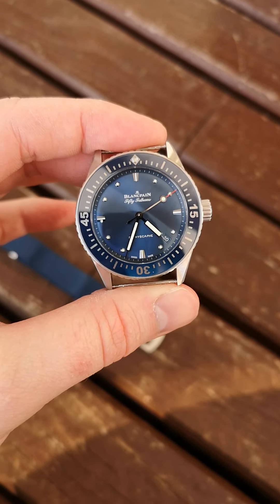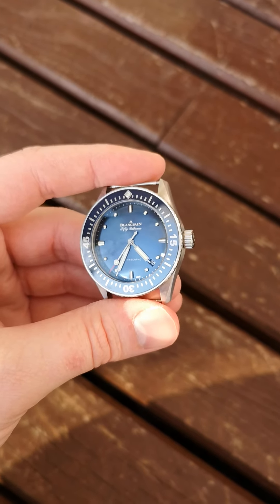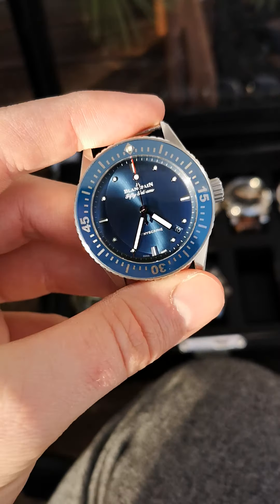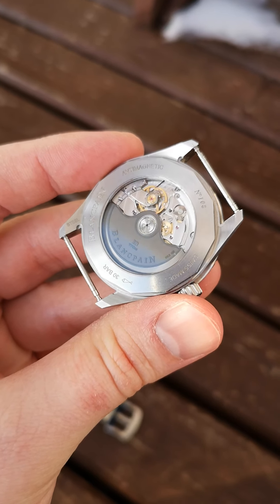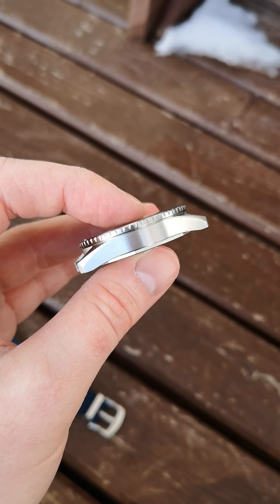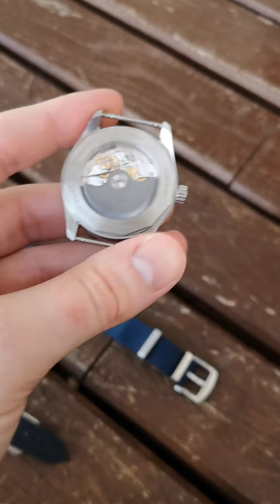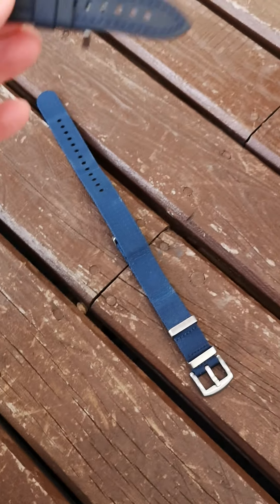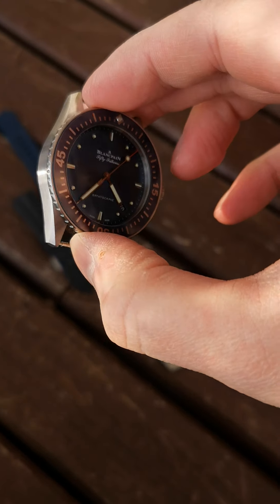Blancpain bathyscaphe 38mm bluer diver review.